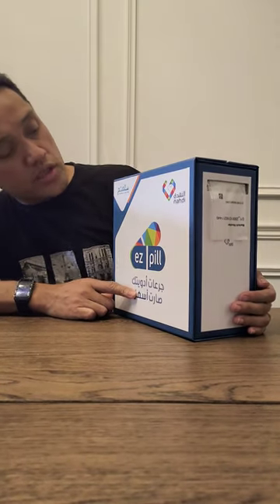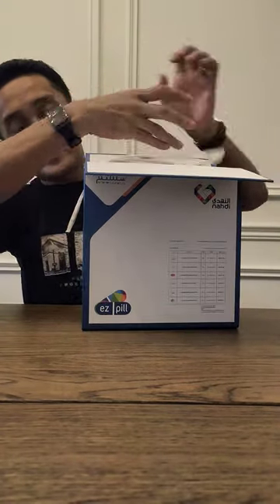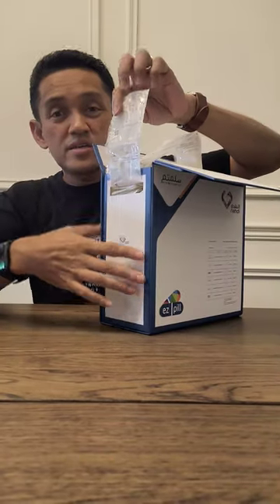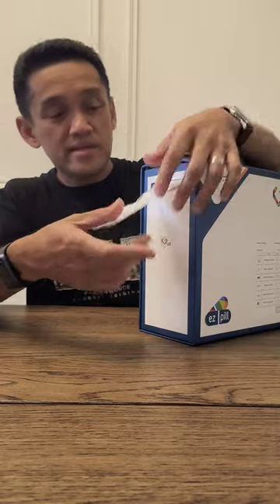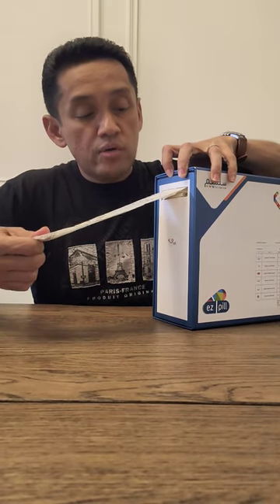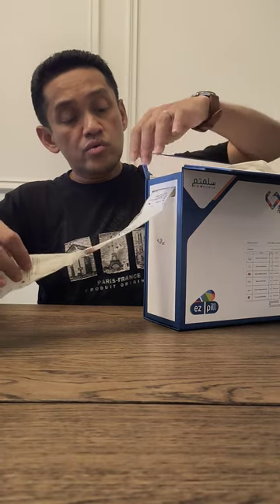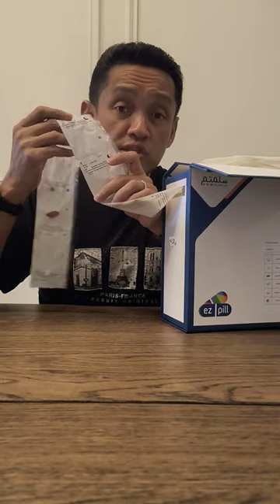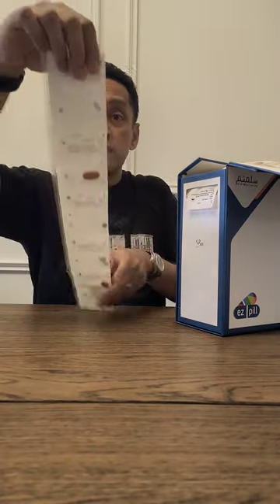Salemtum by Nahdi Pharmacy - medication dispensing service